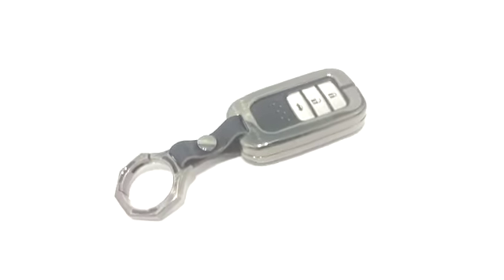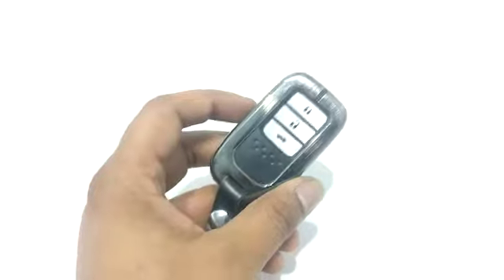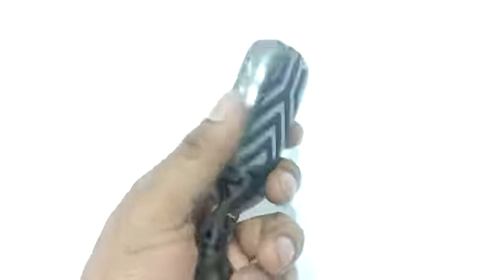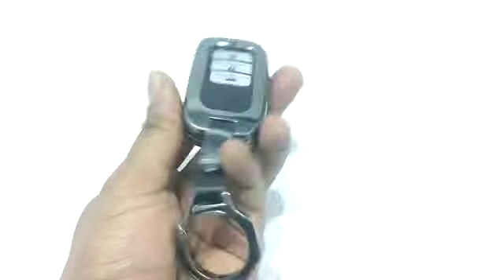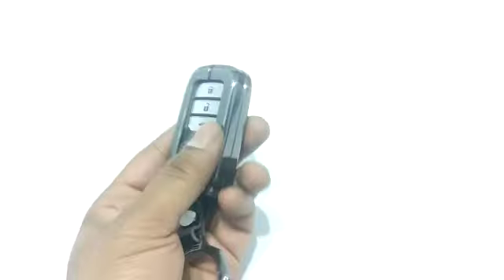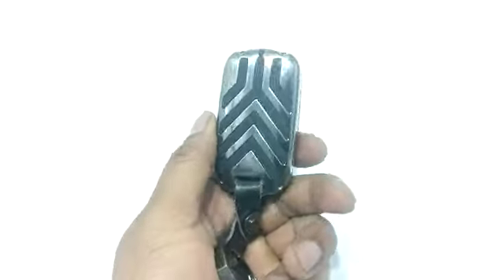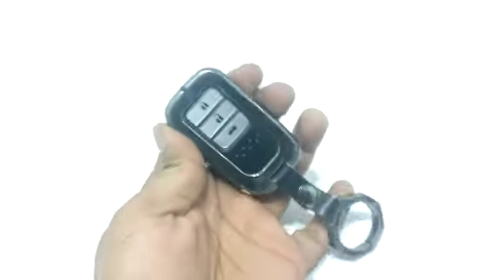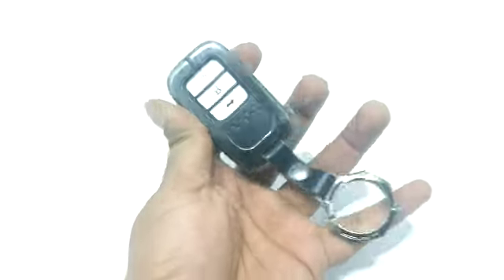Honda Civic Key shell Keycase - Model 2016-2018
Honda Civic Key shell Keycase Black - Model 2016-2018
SKU : 15555

Honda Civic Key shell Keycase Red - Model 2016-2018
SKU : 15556